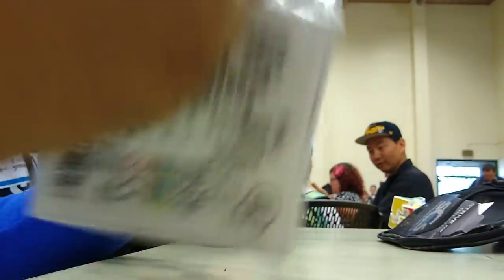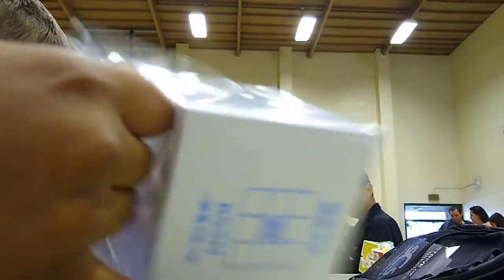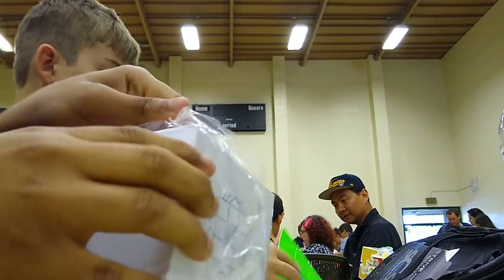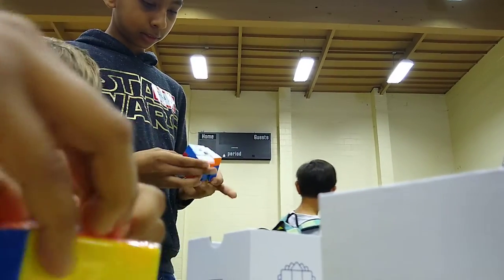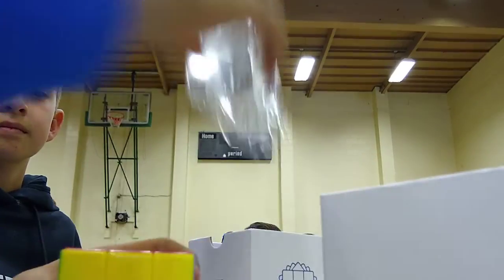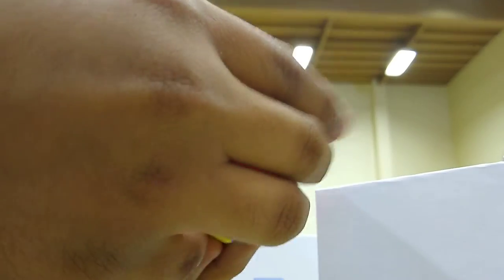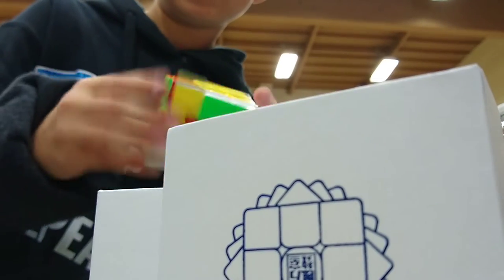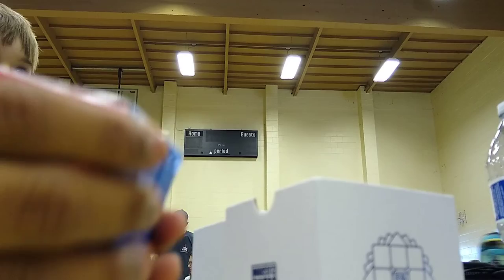MF3RS3 M Unboxing at TOCO 2019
I unboxed the MF3RS3 M which I got from the SCS vendor! I did the unboxing at Thousand Oaks Cubing Open 2019!